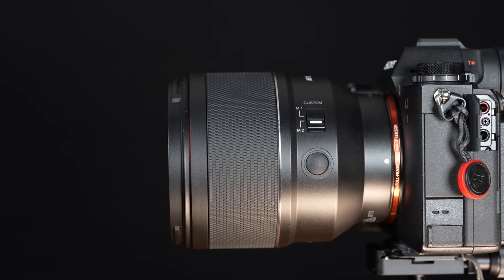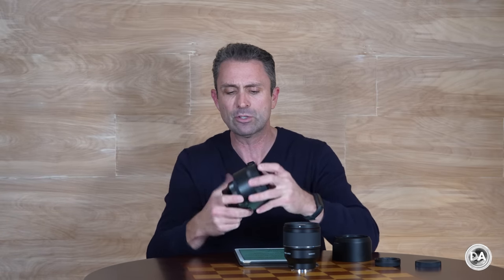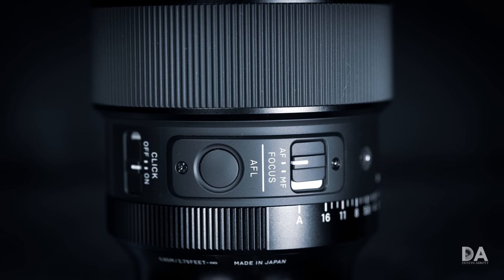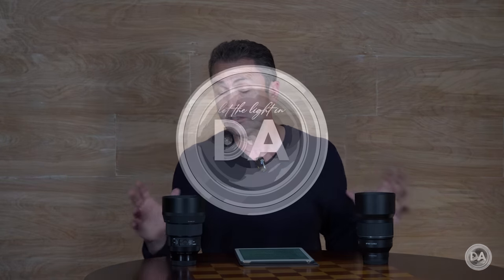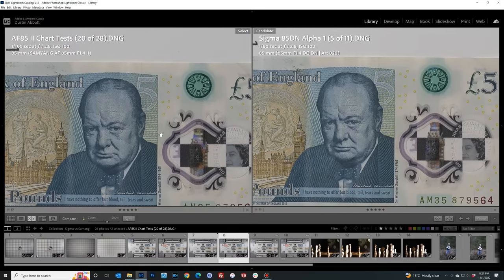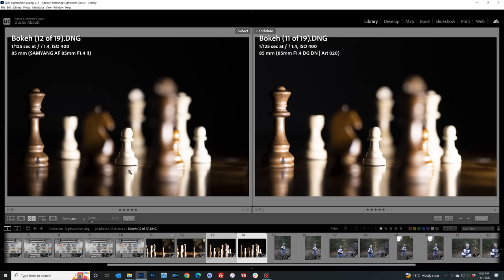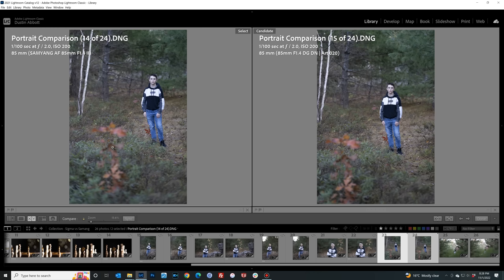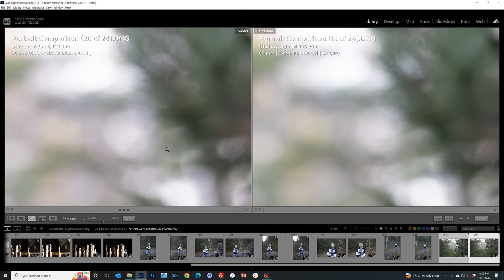Samyang AF 85mm F1.4 II vs Sigma 85mm F1.4 DN ART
The Samyang AF 85mm F1.4 Series II and the Sigma 85mm F1.4 DN ART are two of the top 85mm options on Sony.  But which one makes more sense for you?  Find out here...

Read the Samyang Review or watch the Definitive Video Review | Purchase the Samyang AF 85mm F1.4 II @ B&H Photo | Amazon | Amazon Canada | Amazon UK | Amazon Germany

Read the Sigma Review or watch the Definitive Video Review | Purchase the Sigma 85mm F1.4 DN ART @ B&H Photo | Amazon | Amazon Canada | Amazon UK | Amazon Germany | Ebay

Table of Contents:
0:00​ - Intro and Concept
2:00 - Reasons to Choose Samyang
4:00 - Reasons to Choose Sigma
7:00 - Image Quality Comparison